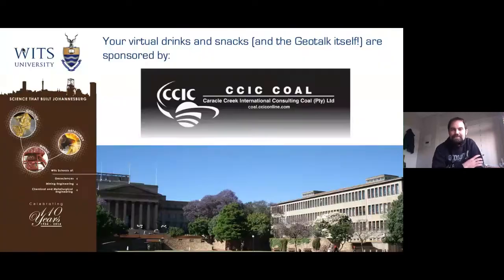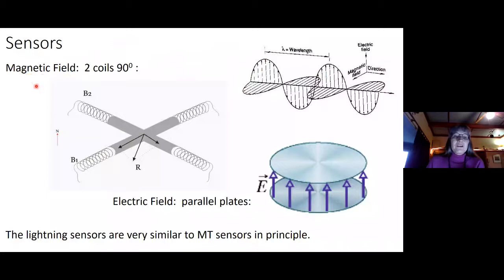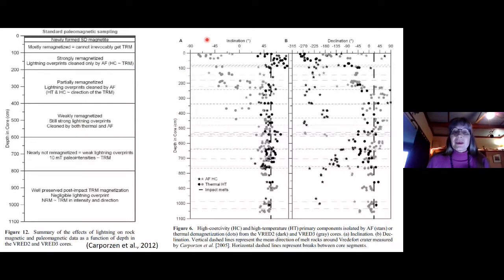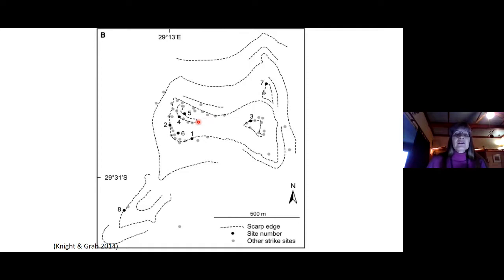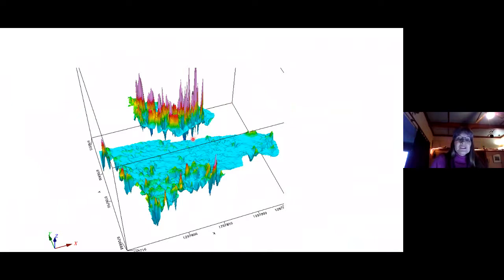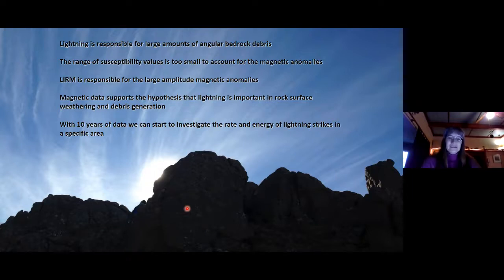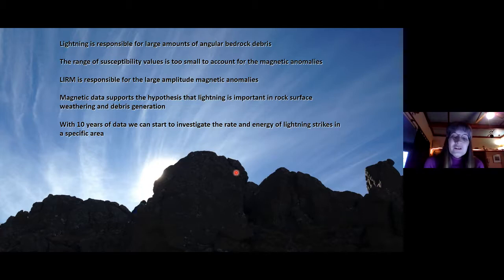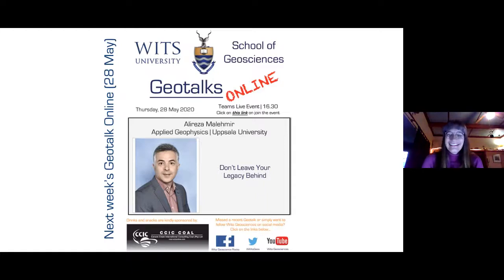Wits Geotalk - Flashes of Brilliance: Geophysical studies of Lightning - Susan Webb